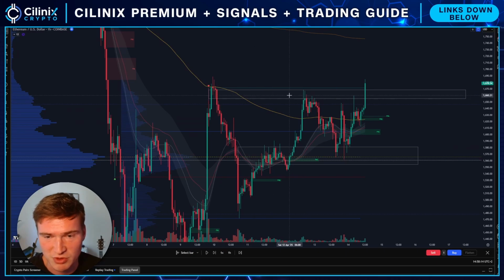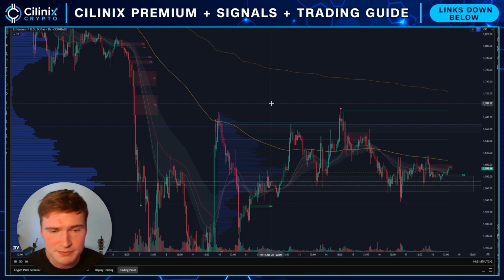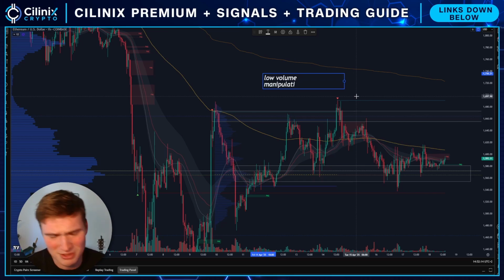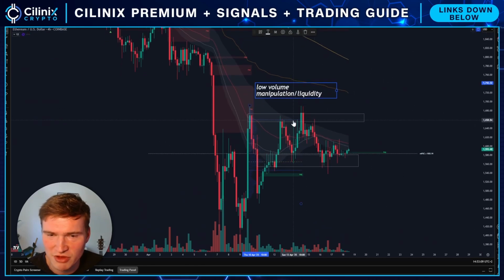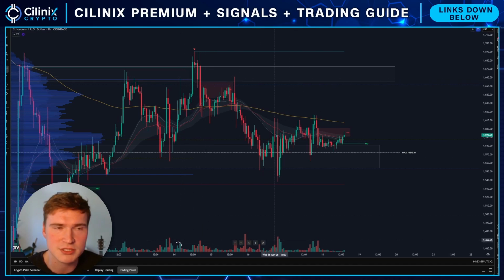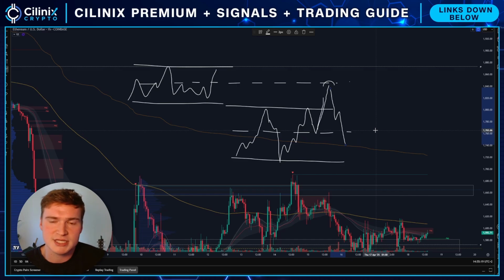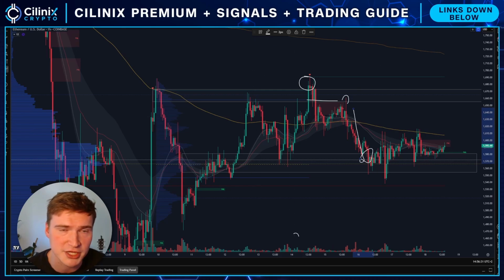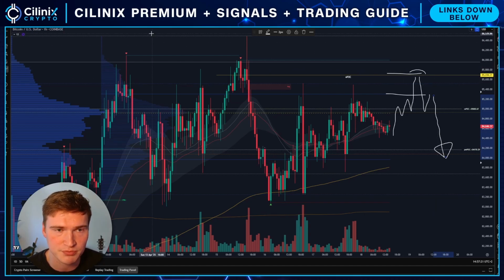Mastering Fakeouts: Turn Market Traps Into Opportunities!🚨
CRYPTO TRADING FAKEOUTS AND BREAKOUTS

Social links!